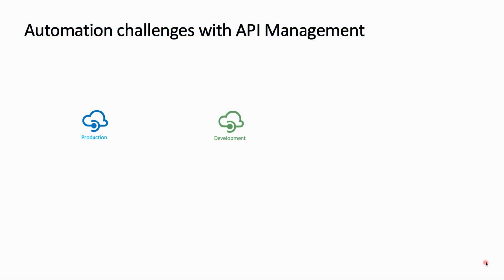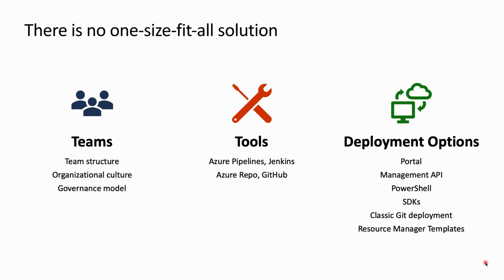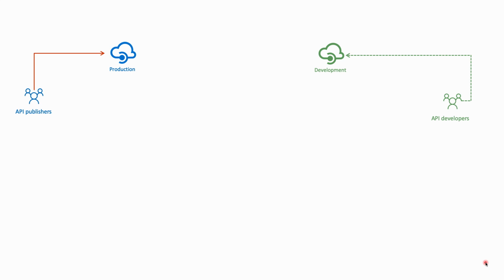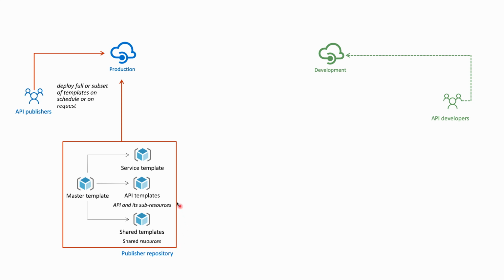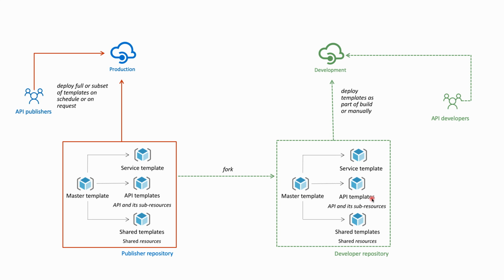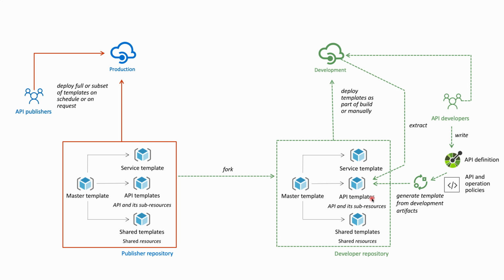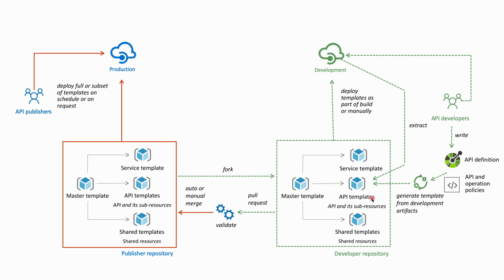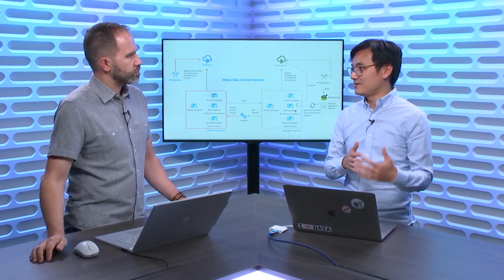How to build a CI/CD pipeline for API Management, Part 1 | Azure Friday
Miao Jiang joins Scott Hanselman to walk through a conceptual framework for building a CI/CD pipeline to automate the deployment of APIs into Azure API Management. Learn about common automation challenges with API Management and how the suggested approach addresses these challenges.  For a demonstration, see: Build a CI/CD pipeline for API Management, Part 2